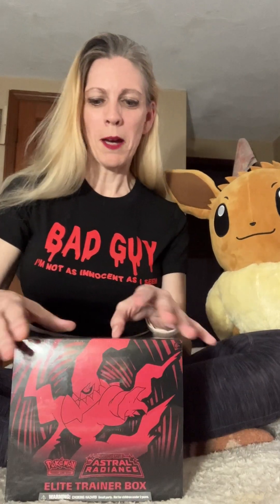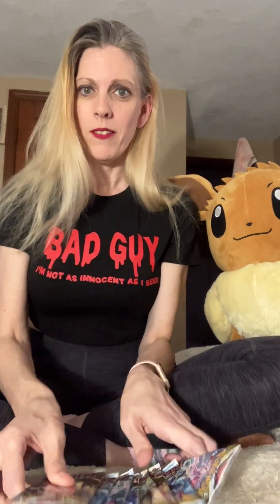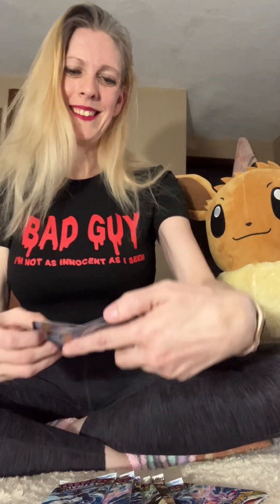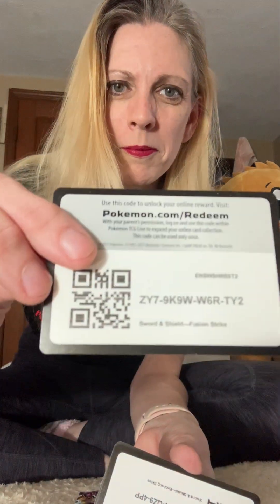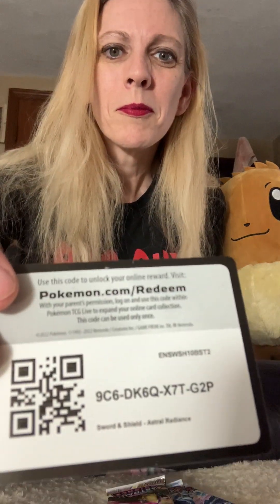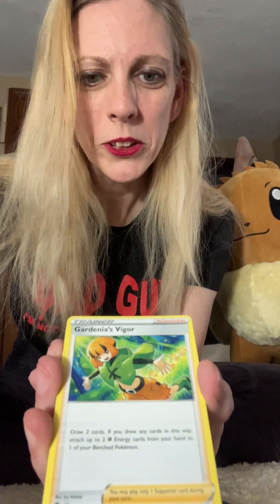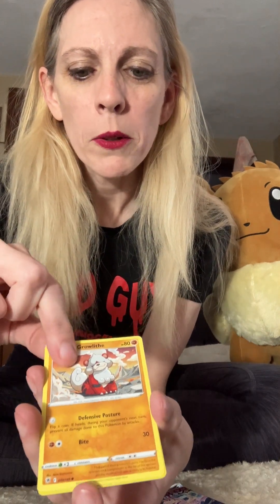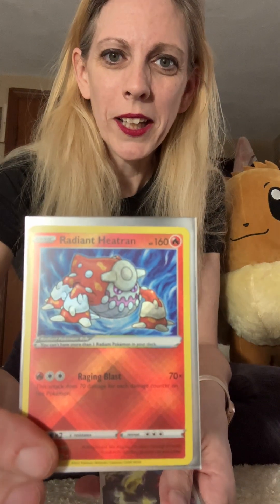Astral Radiance ETB #2 Code Card Giveaway